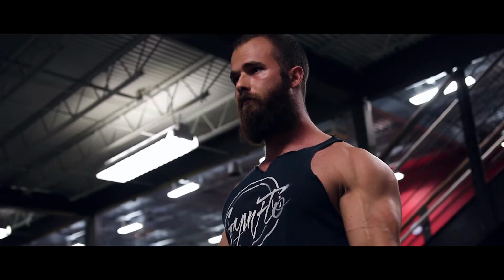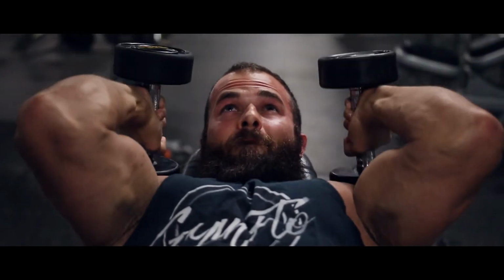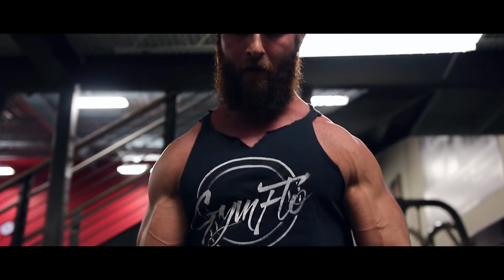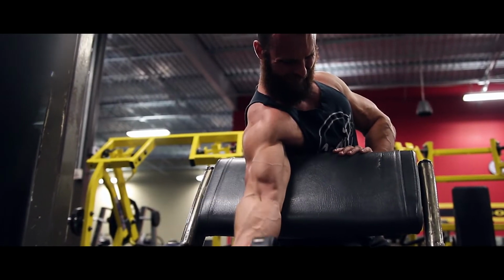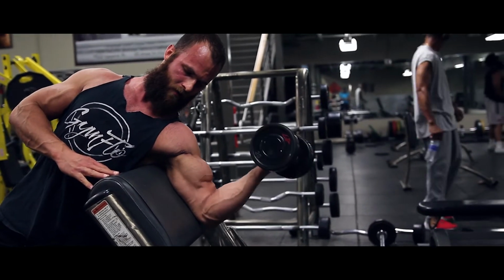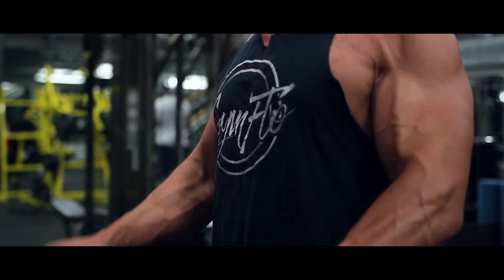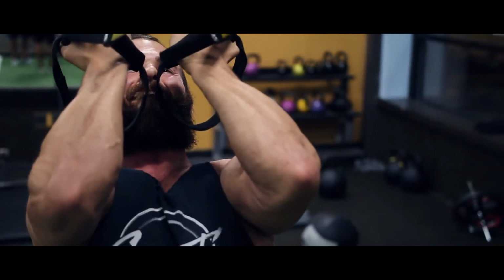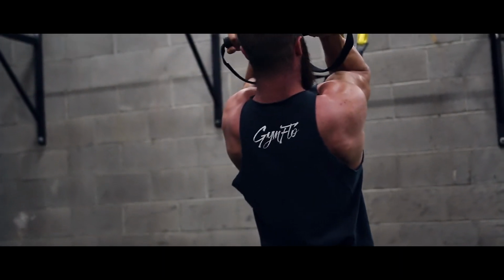My Go-To Bicep Exercises | With Austin Page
Here are my top favorite bicep exercises that have been a staple in developing my arms. I do utilize other exercises from time to time, but these have been the most consistent with me. Blow them biceps up on your next arm day and let me know what you think! Tag ME or Gymflo in your post!! Also, Let us know what us you would like to see from us!